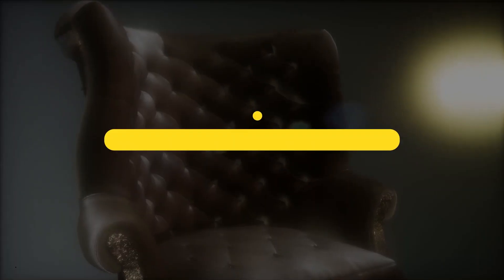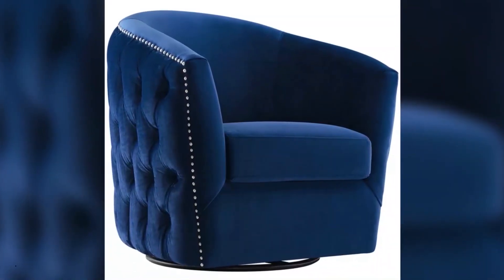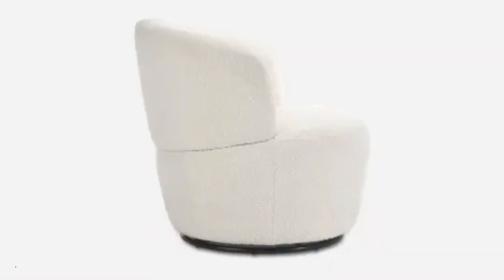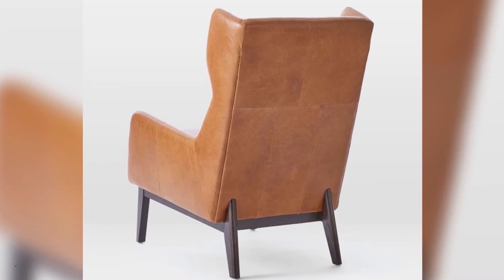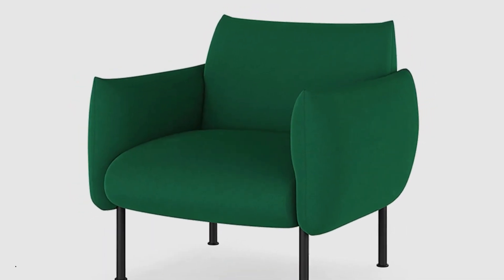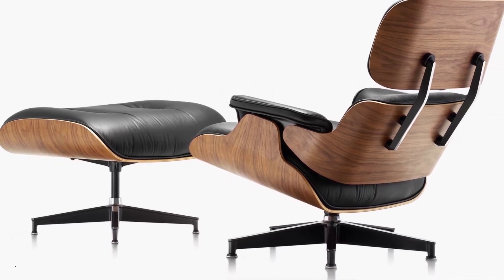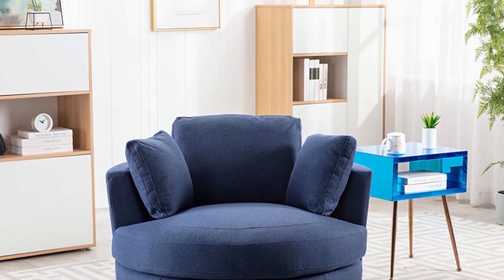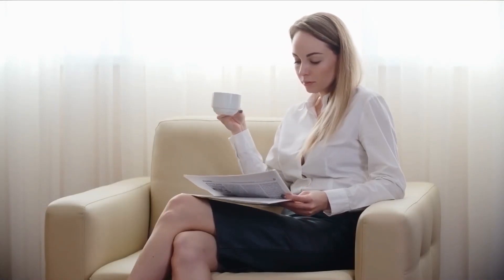10 Most Comfortable Chairs You Need to Try Now!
10 Most Comfortable Chairs You Need to Try Now!

In this video, we will discuss the top 10 most comfortable chairs you need to try now! Hosted by Dane, we will dive into the world of ultimate comfort, showcasing chairs that are not only stylish but also incredibly cozy. Whether you're looking for the perfect office chair or a luxurious addition to your living room, our curated list will help you find the best chairs in the market for 2024/2025.

From the chic Will Arlo Interior Central White Swivel to the plush Crate and Barrel Costa's Oversized Armchair, these chairs are well worth your time and investment. We highlight standout features, prices, and personal comfort experiences to guide you in improving your home or office setup.

Be sure to watch our full review and find out which chair tops our list! These chairs are designed to elevate your comfort and style.

CHAPTERS:
00:00 - Intro
00:22 - Willa Arlo Interior Central White Swivel Chair
00:50 - Amber Balco Swivel Chair
01:10 - Urban Outfitters Floria Velvet Chair
01:30 - West Elm Ryder Leather Chair
01:48 - Esther's Wood Armchair
02:00 - Alpha Owned Chair by Takadi HomSfit
02:20 - Wilkes Modular Chair
02:34 - Eames Lounge Chair and Ottoman
02:55 - Made In Home The Parry Chair
03:13 - Crate and Barrel Costas Oversized Armchair
03:38 - Outro